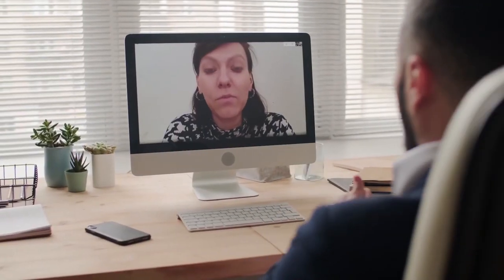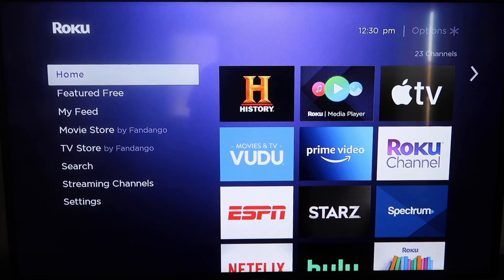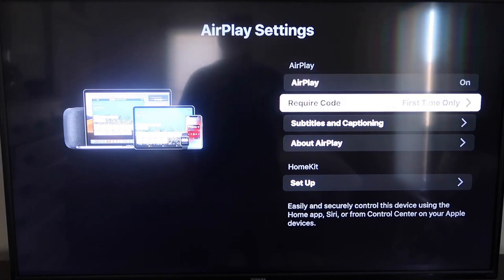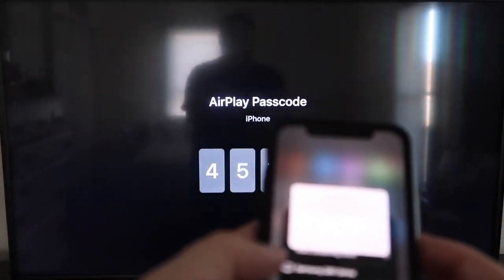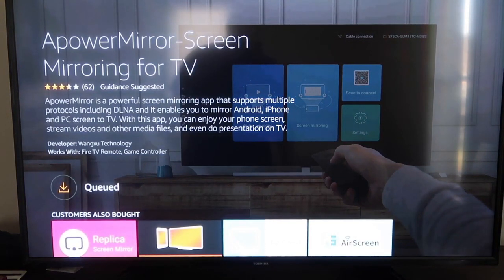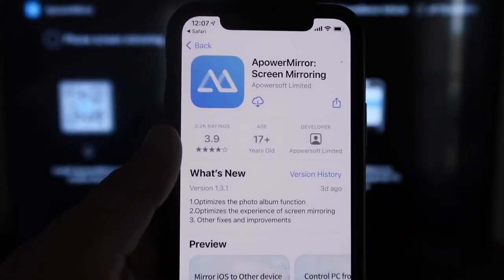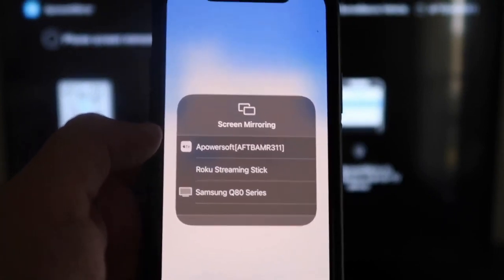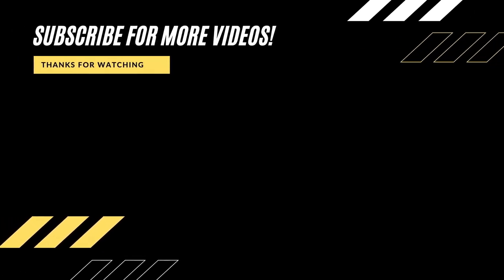Connect iPhone to ANY Sharp TV Wirelessly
Connecting your iPhone to any Sharp TV wirelessly can be done easily with the instructions in this video.

Get a new Fire TV Stick here:
Mirror your iPhone with an Apple TV also.